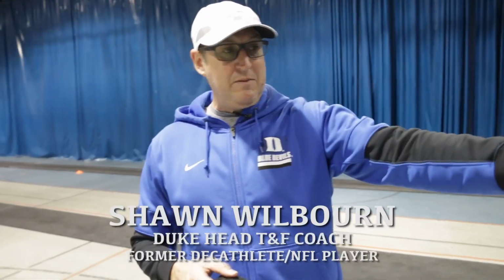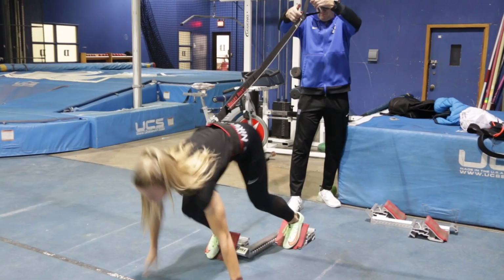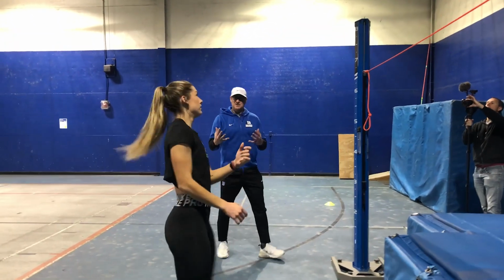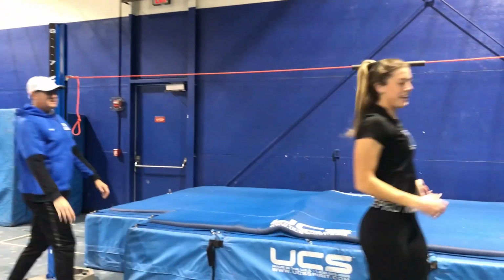Workout Wednesday: Duke All-American Erin Marsh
3-Time NCAA All-American Erin Marsh does double duty with a hurdles workout and a high jump workout.